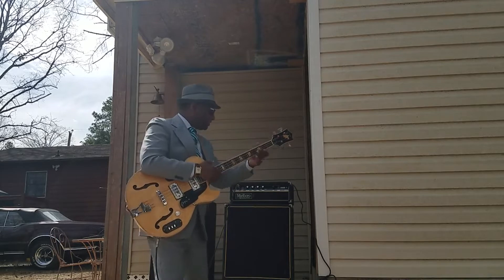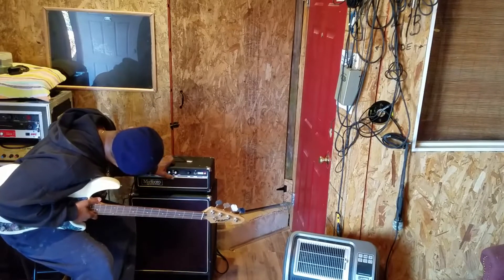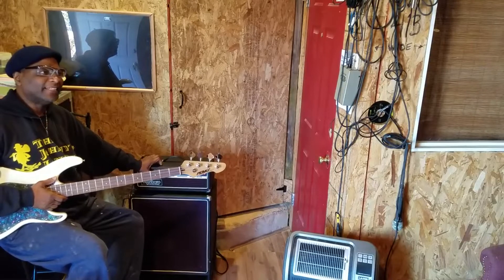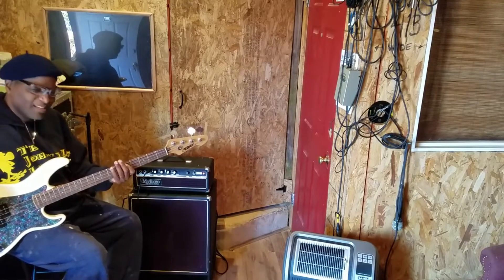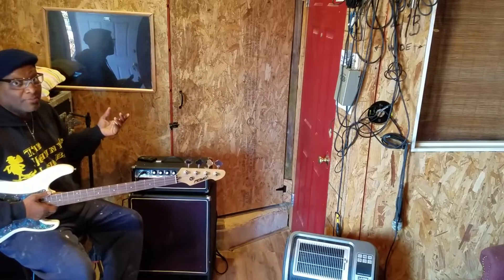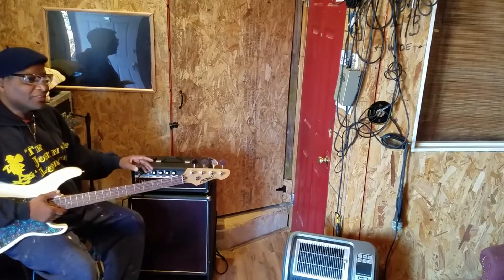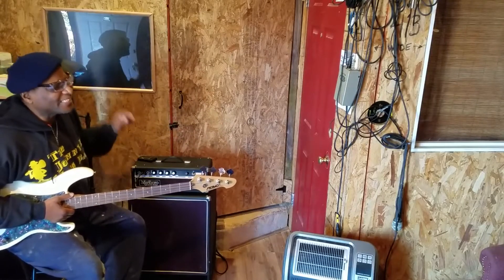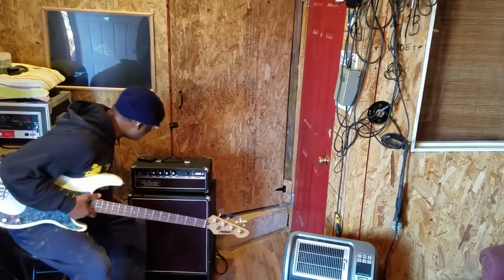Marlboro 1500B Vintage 100 Watt - 1x15" Box aus den 70er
Die Anlage besteht aus einem kleinen Topteil mit 80 Watt Leistung und einer kompakten 1x15 Box mit einem Alukalottenlautsprecher.
Das Topteil ist so ausgeführt, dass es für Gitarre, Keyboard und E - Bass eingesetzt werden könnte.
Diese Kombination erzeugt erstklassige Klangergebnisse in Verbindung mit Fretless und Kontrabässen.
Die Firma Marlboro soundworks eine amerikanische Firma ist, die es mittlerweile nicht mehr gibt, und der amp in den 70ern gebaut wurde.
Made in USA / Germany, in Deutschland endmontiert

Abgesehen von seiner unheimlichen Lautstärke (auf stufe 2 von 12 war es so laut, dass ich mich ohne Probleme gegen den Drummer durchsetzen konnte), hat das Topteil einen sehr warmen, vintagesound den es durch die passende Marlboro 15er Box wirklich schön zum ausdruck bringt.
Ich finde, er klingt ähnlich wie die frühen Marschall Stacks.
Einstellungsmäßig verfügt der amp über 4 Potis: Volume, bass, treble und einer Boost Funktion, mit der man eher in Richtung treble oder bass boosten kann - heutzutage würde man diesen, glaube ich, mit contour bezeichnen.